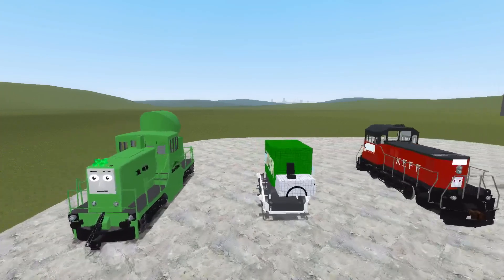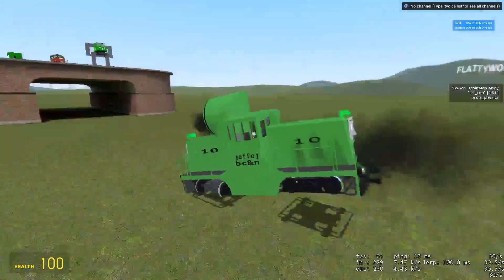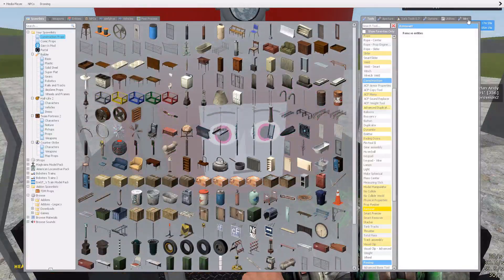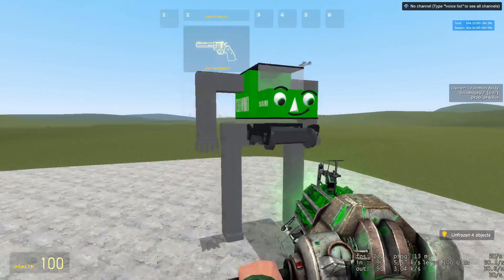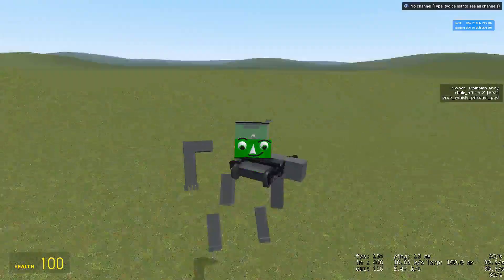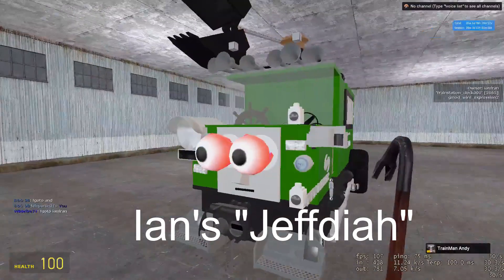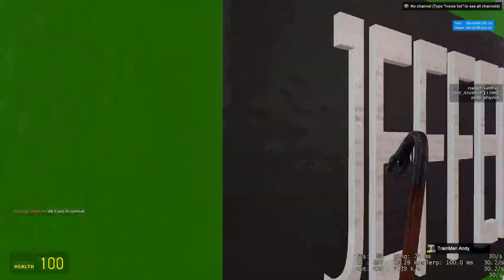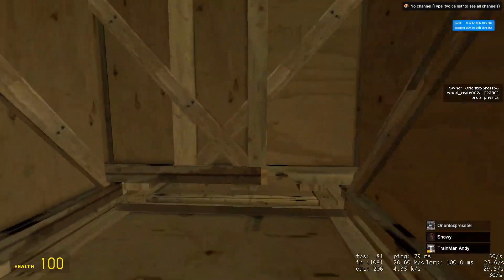TMTB Jeff contest!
A, I guess

NYC, Nut's channel

"Keep an eye out" - Jeff